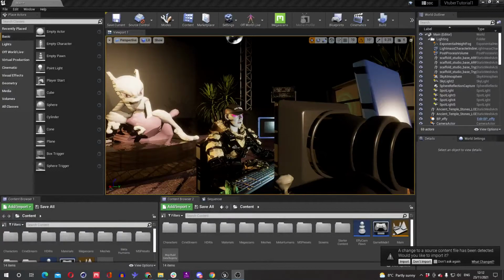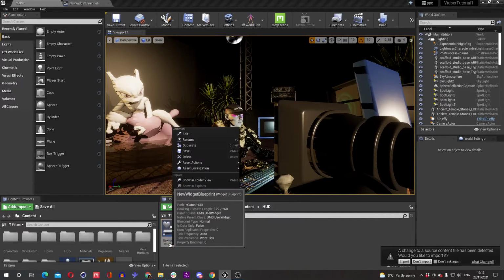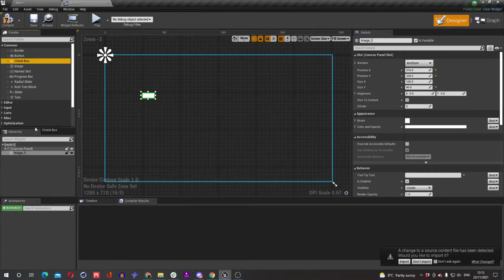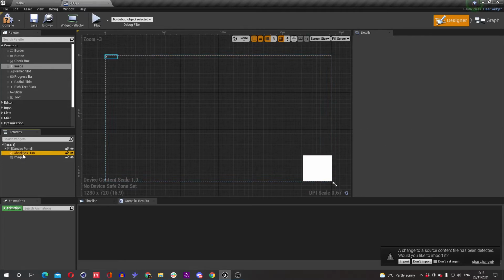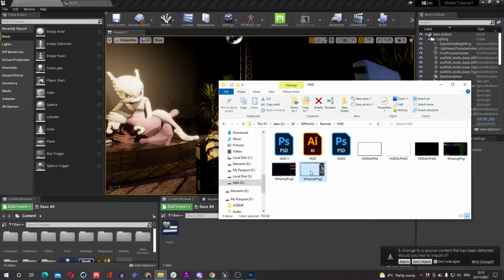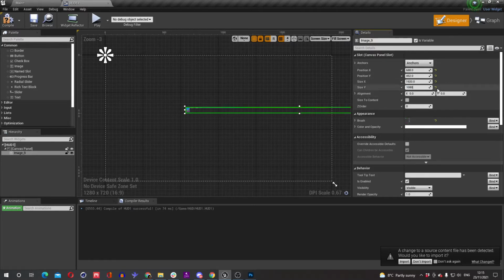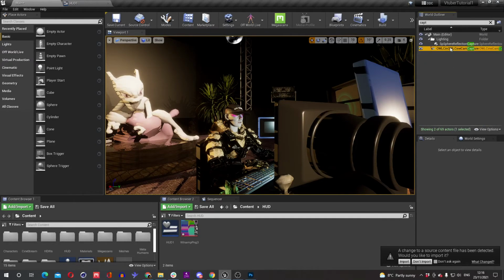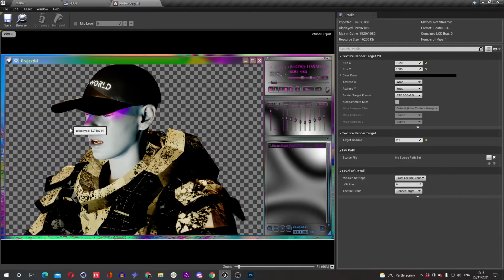How to create a HUD (Heads up Display) in Unreal Engine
This is a short video showing you how enable a HUD or burn in using the Widget Blueprint and the Off World Live Render Target settings.

This works both in-Editor and at-Runtime, can output any Render Target, works with DLSS and requires no blueprints so has some benefits vs. the native NDI Unreal plugin.

It requires our Live-streaming Toolkit and the free Spout to NDI program which can be downloaded

This is using our new Unreal Engine Livestreaming Toolkit which allows:
- Drag-and-drop installation, no Blueprints required!
- Output any Unreal Engine Cinecam or Camera to a Render Target with custom UMG for HUDs/ Burn-Ins.
- Livestream any Unreal Render Target to Spout including from Composure, Cinecam and Virtual Camera (in-Editor and at-Runtime).
- Livestreaming any video feed into Unreal from Spout as a Render Target (in-Editor and at-Runtime).
- DLSS compatible for +100FPS live-streaming!